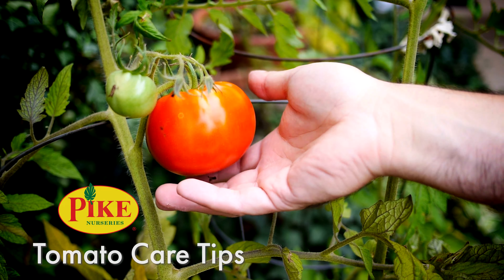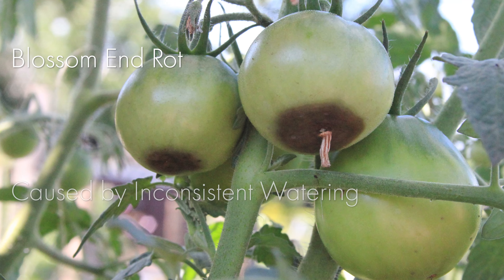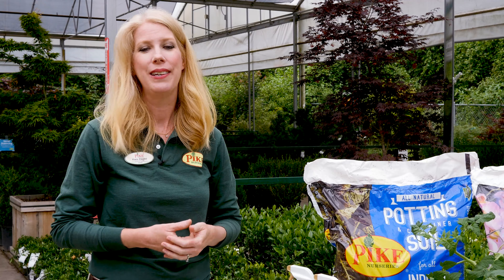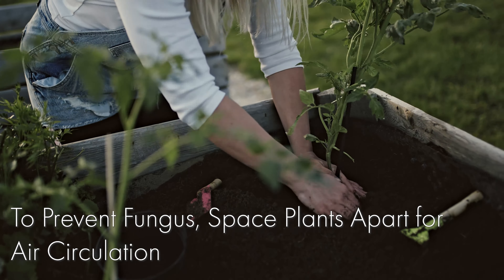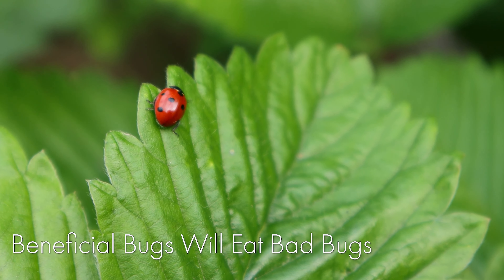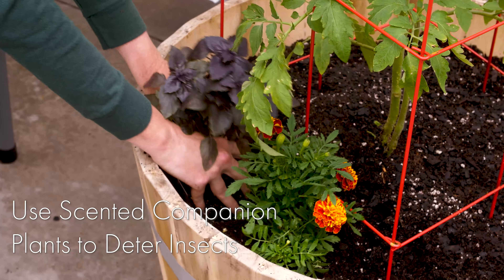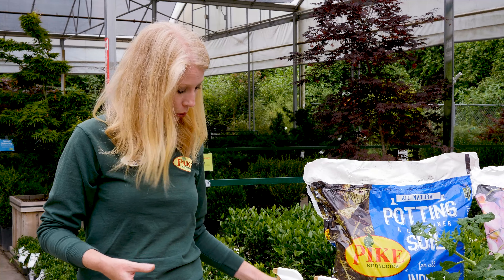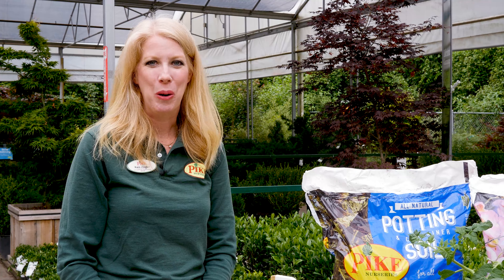Care Tips for Tomatoes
Keep your tomatoes thriving for an abundant harvest! Tomatoes are generally easy to grow but gardeners can come across some common issues, especially in the heat of summer. Here are some easy instructions for maintaining healthy plants and preventing blossom end rot and fungus or disease, as well as tips for keeping insect pests and critters like deer from munching on your tomato plants.